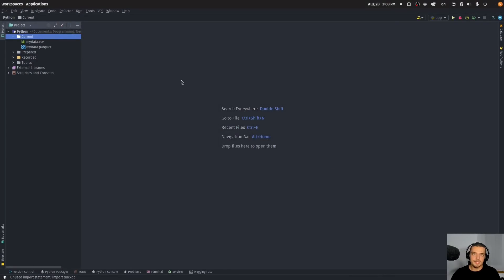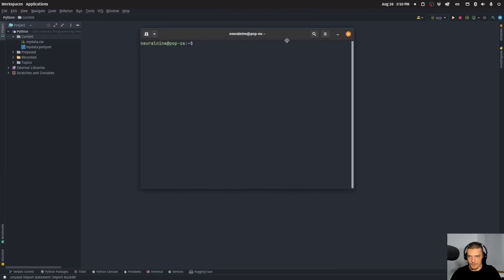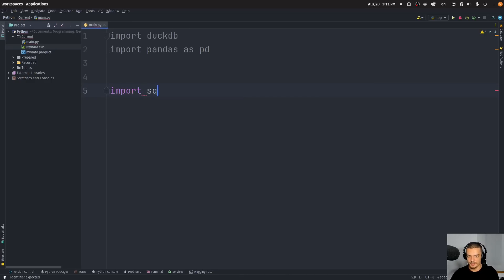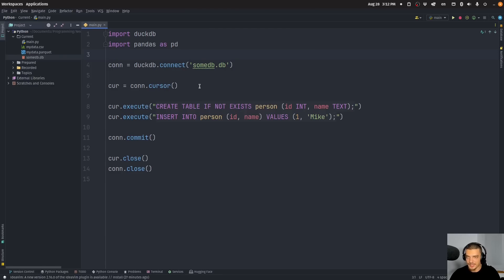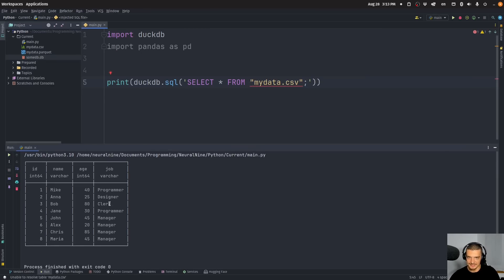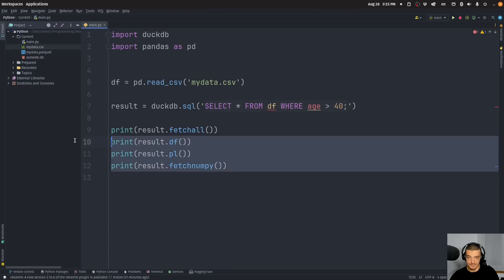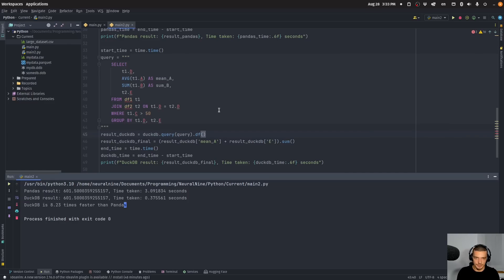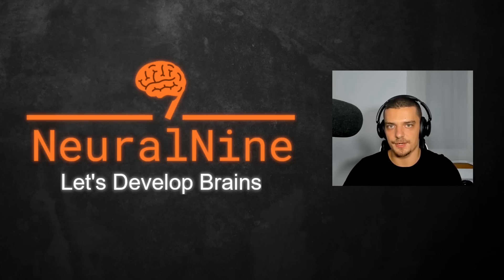DuckDB in Python - The Next Pandas Killer?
Today we learn DuckDB and how to use it in Python.

Timestamps:
(0:00) Intro
(0:19) DuckDB Tutorial
(12:20) Speed Comparison (Pandas)
(18:58) Outro